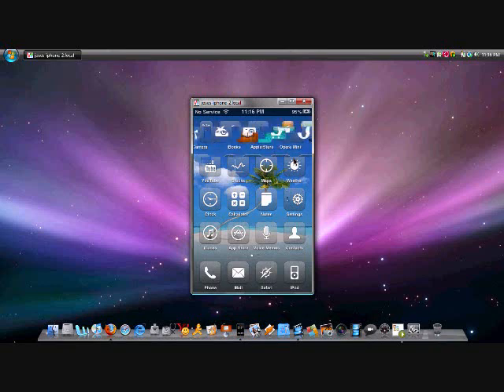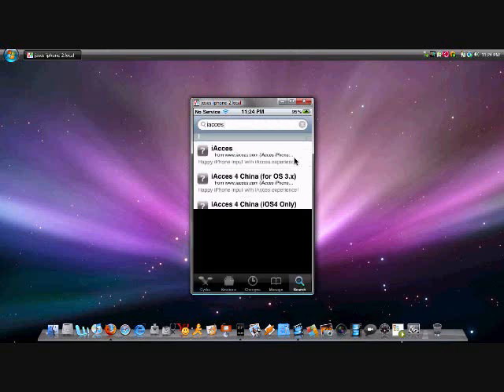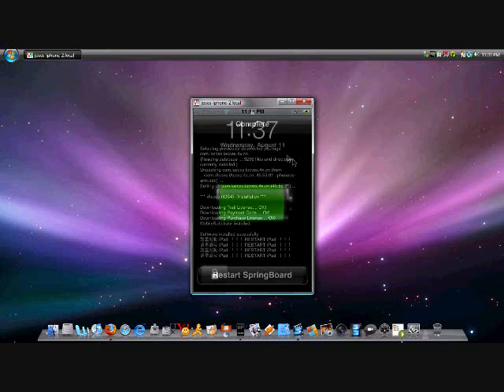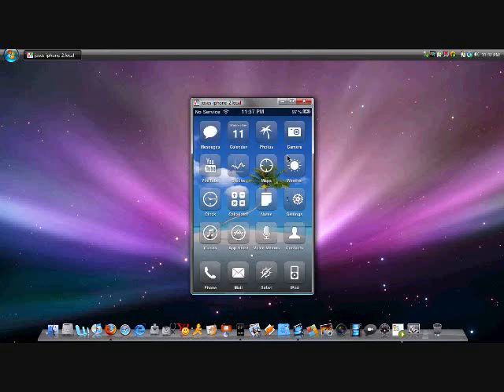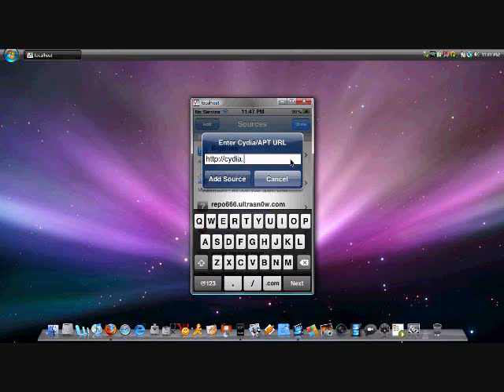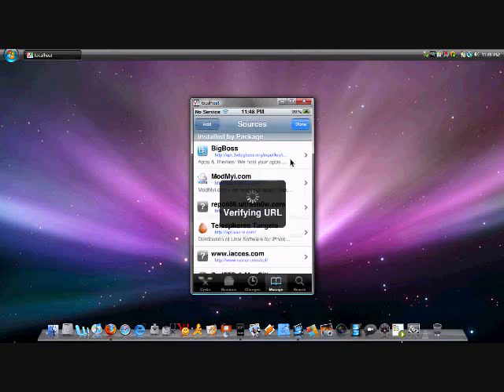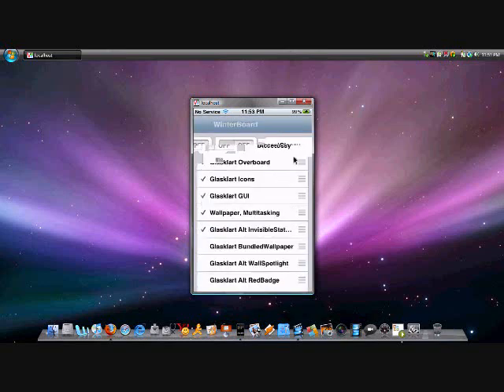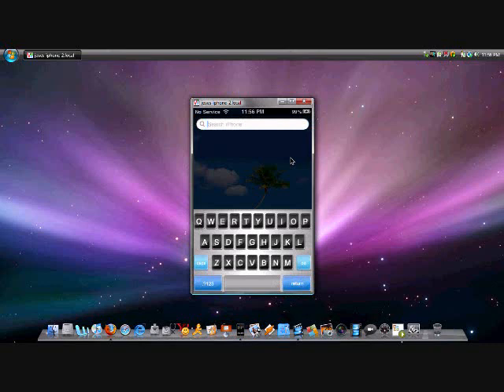How to get a custom keyboard on 4.0+ on any device.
Supported devices: iPhone (any generation) & iPod Touch (any generation)

Supported firmwares: 4.0+

Package: iacces